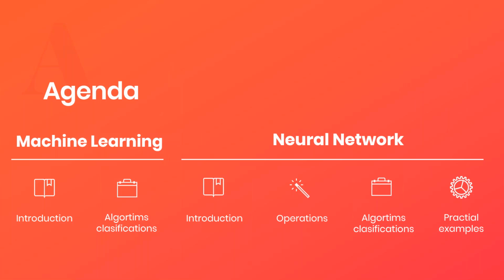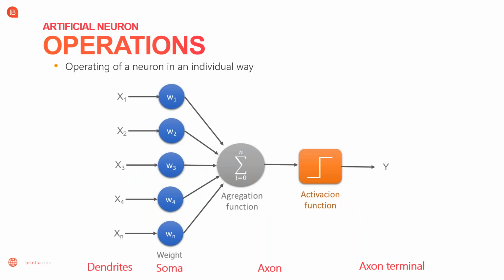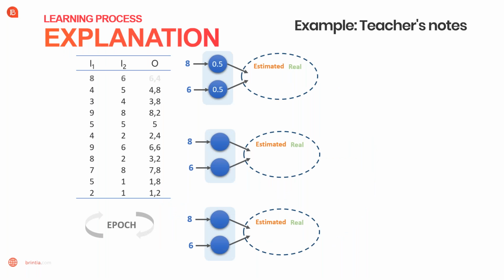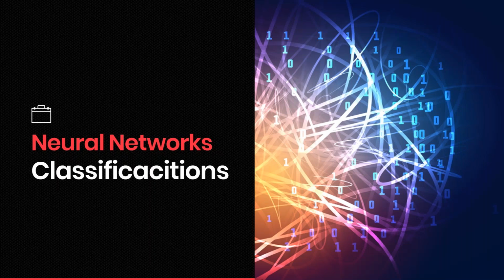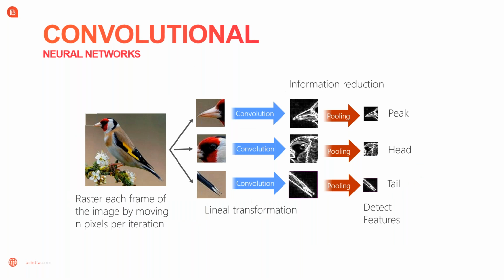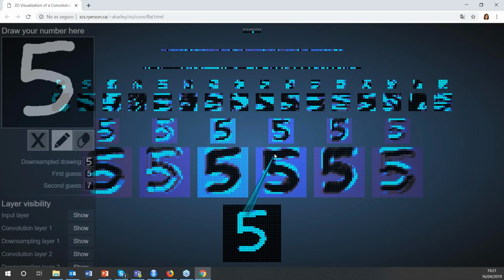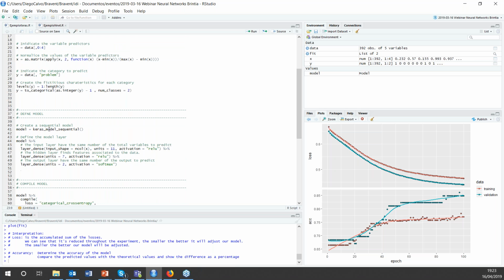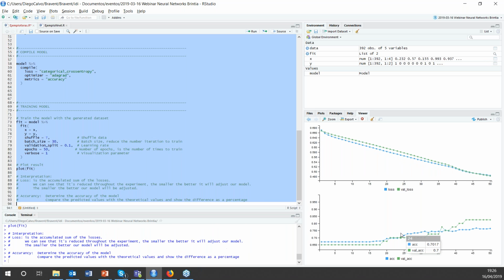Webinar: The Keys to Understanding Neural Networks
In this webinar our datascience expert delved into the world of Neural networks; an ever-evolving paradigm of “deep learning”. What can we find in this webinar?
1- The basic concepts and types of existing neural networks were demonstrated
2. The main development frameworks were dived into.
3. Various demos were also provided to demonstrate just how important neural networks are to the deep learning community.